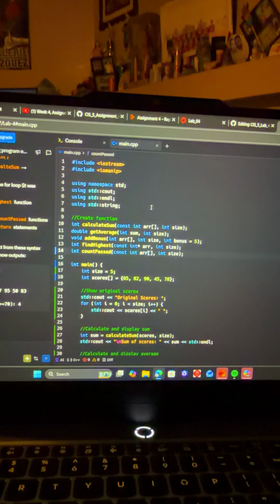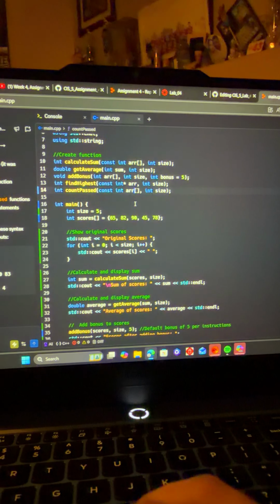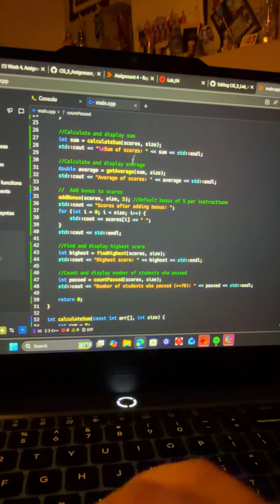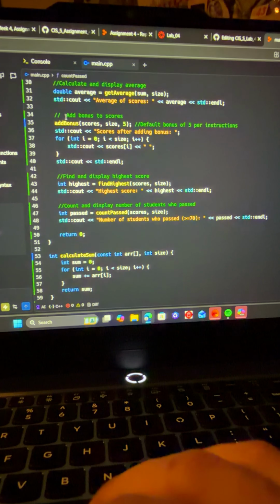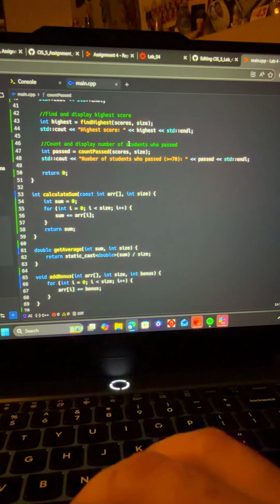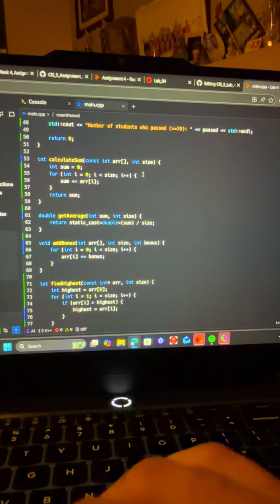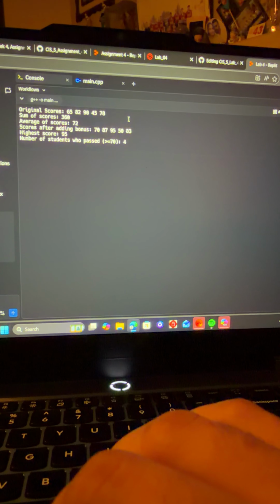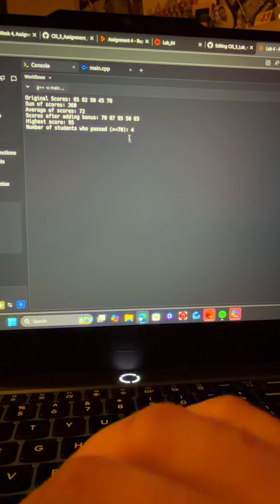Week 4, Assignment 4